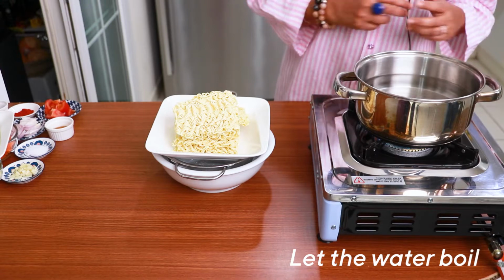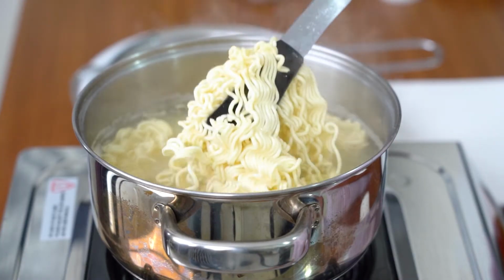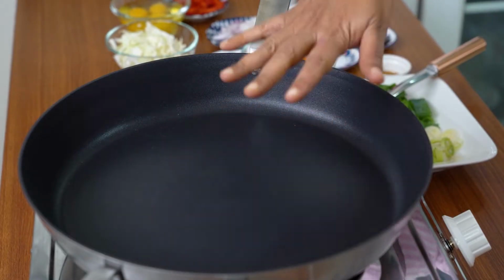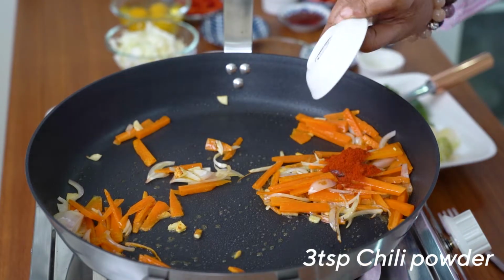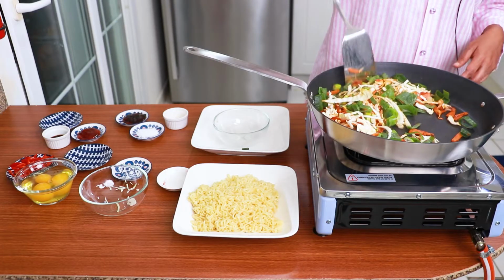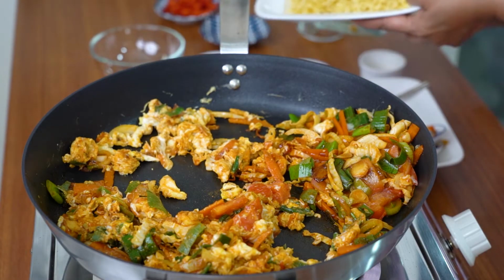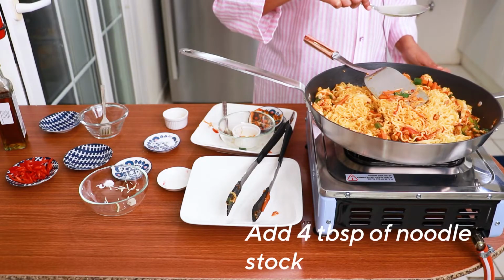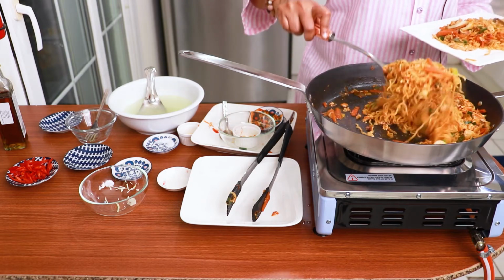Maggi Fried Noodles | Fried Noodle Recipe | Maggi with Veggies!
Maggi Fried Noodles

Ingredients:
- 3 Maggi Noodles
- Sesame Oil
- Garlic
- Onion
- Carrot
- Chili Powder
- Tomato
- Spring Onion
- Cabbage
- Oyster Sauce
- Chili Sauce
- Soy Sauce
- 2 Eggs
- Salt
- Noodle Stock

Method:
- Boil the water
- Add the noodles in
- Stir it until it softens
- Drain the noodles and keep the stock aside
- Heat the pan
- 3 tsp Sesame Oil
- 1/4 garlic
- 1/2 onion
- 1/2 cup carrot
- 3 tsp oil to make it less sticky
- 3 tsp Chili powder
- 1/2 Tomato
- Add in bottom portion of spring onions
- 1/2 cup cabbage
- Be cautious when adding the following sauces, as they contain vinegar and salt
- 1 tsp oyster sauce
- 1 tsp chili sauce
- 1 tsp soy sauce
- 2 tsp oil
- 2 eggs
- Scramble the eggs
- Add sufficient oil to make it less sticky
- Add in 4 tbsp of noodle stock

Video Production:

Ashton Joel Misquith
Mohammad Nowshad

🎵 Track Info:

Title: Cold Sun by Del